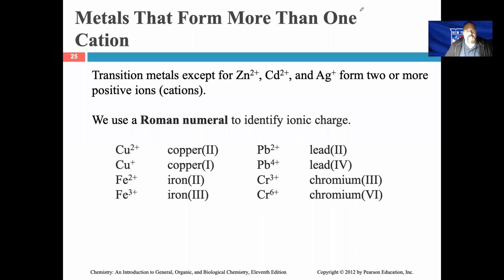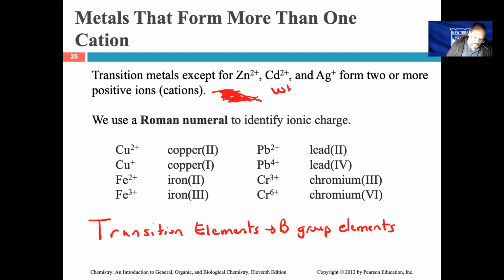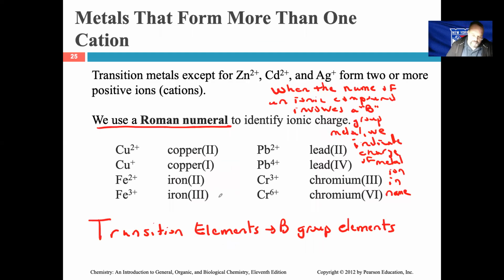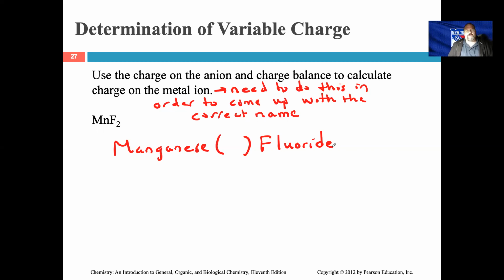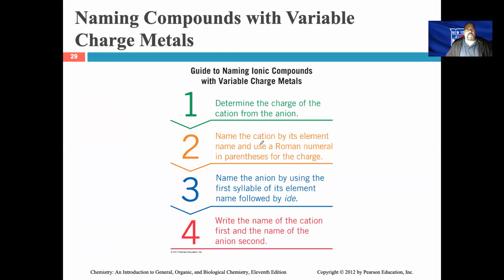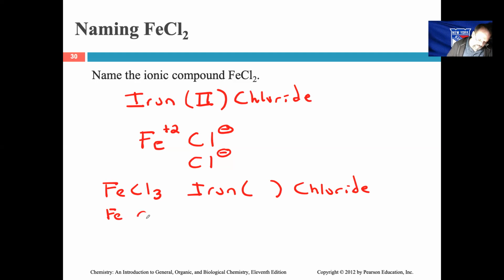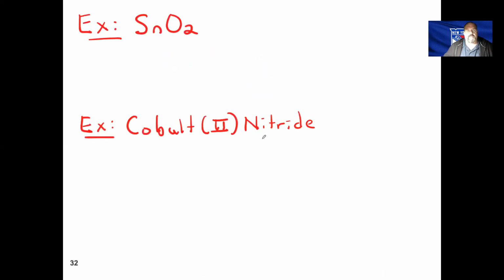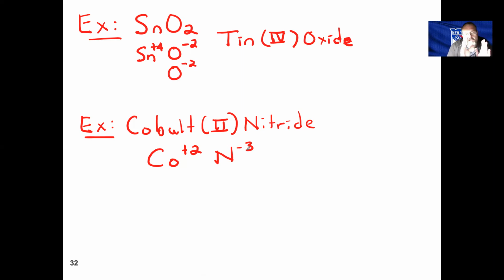Ionic Bonding Metals That Form Multiple Ions